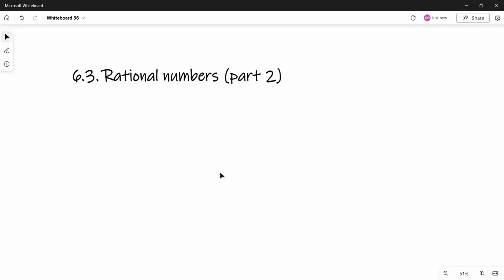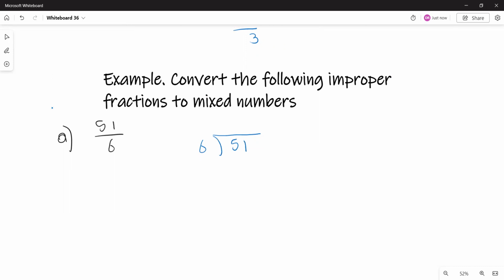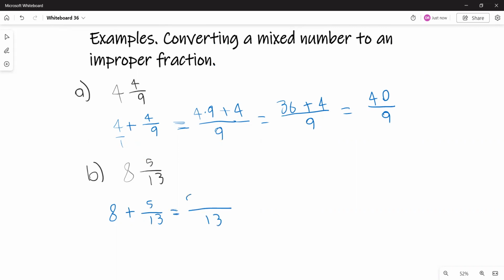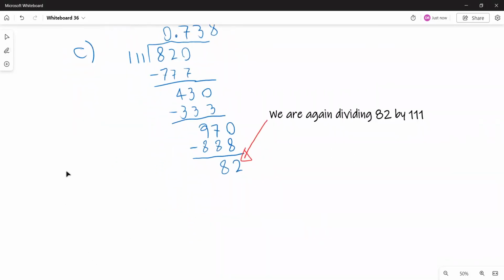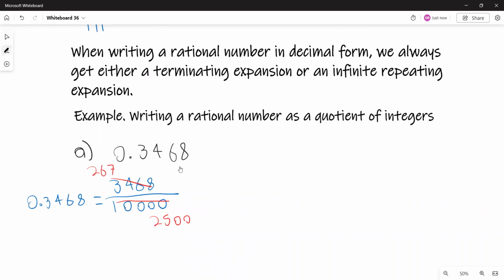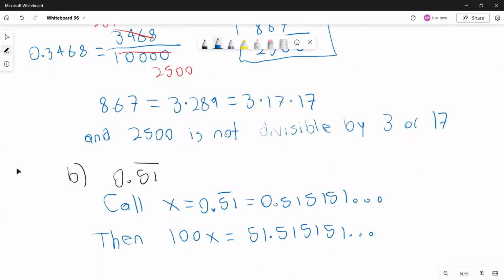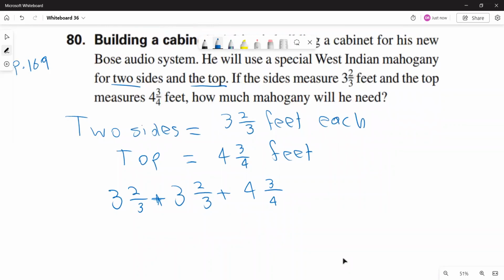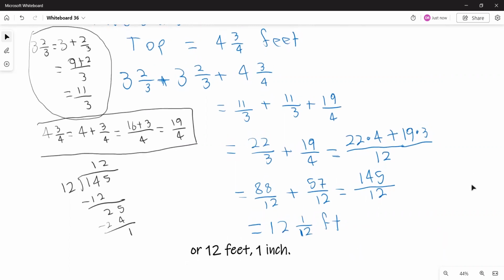Chapter 6, section 3 - The rational numbers (part 2)